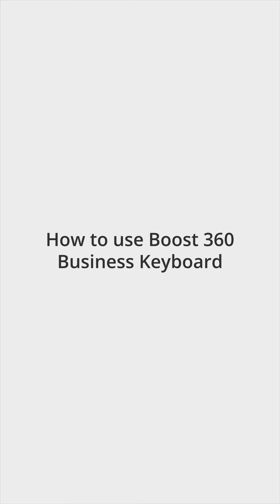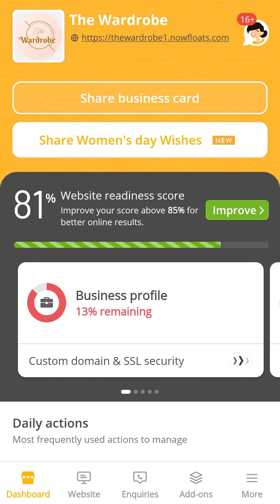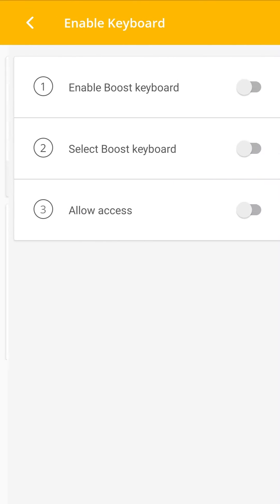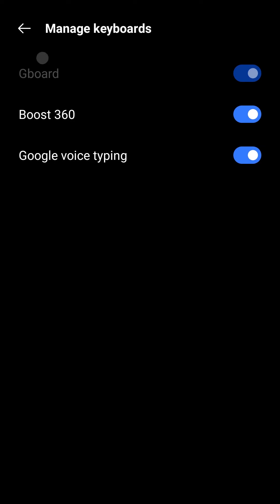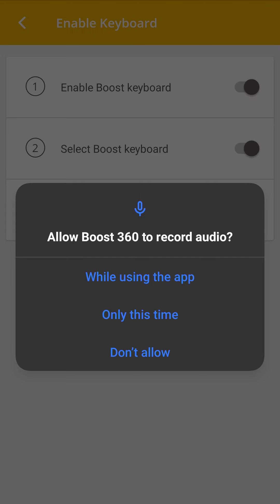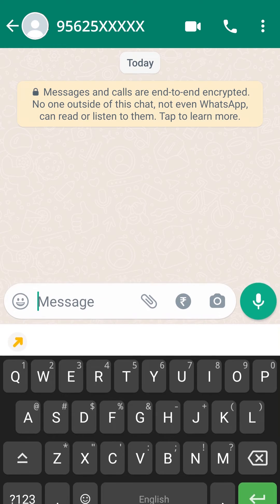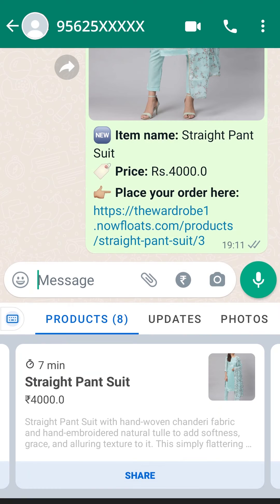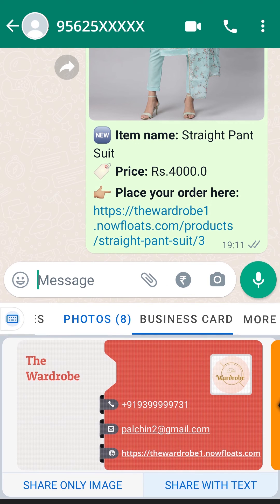Boost 360 | How to use Boost 360 Business Keyboard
Business Keyboard is an Android keyboard especially created by Boost 360. The keyboard is linked to your business website for quick sharing. It offers the same functionalities and layout as any other keyboard like the Google keyboard.

Salient Features:

1. It connects with the app on your phone and sources all your products, images, updates, custom pages, etc.
2. It works on practically all the social networking and sharing apps such as WhatsApp, Instagram, Facebook, WeChat, Twitter, Emails, etc.

To learn more about how Boost 360 can help you grow your business,